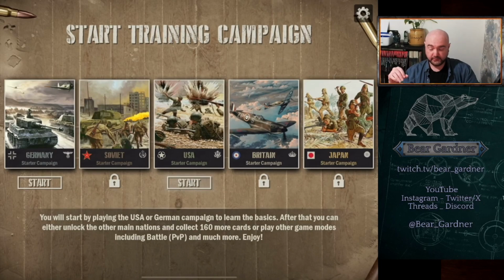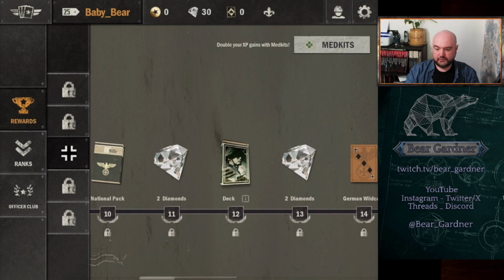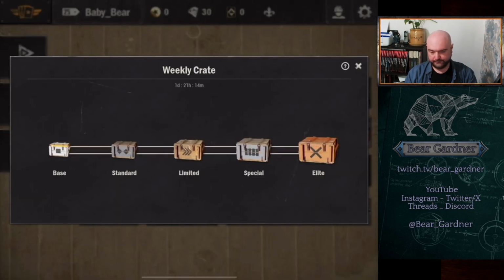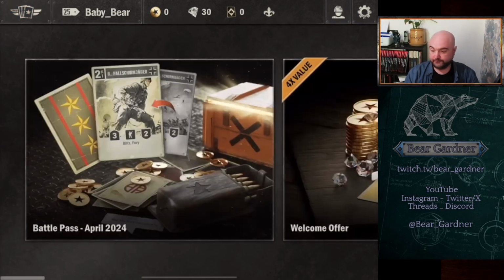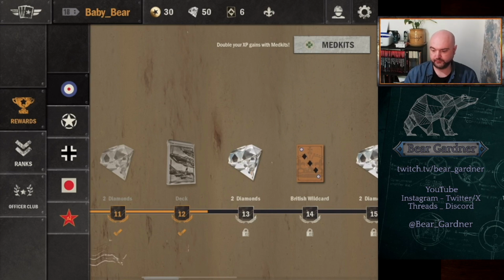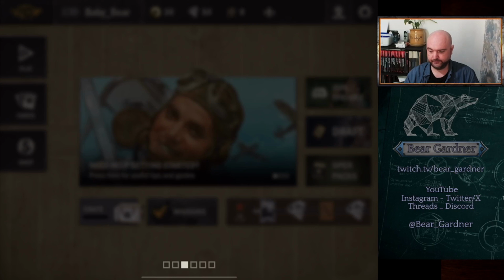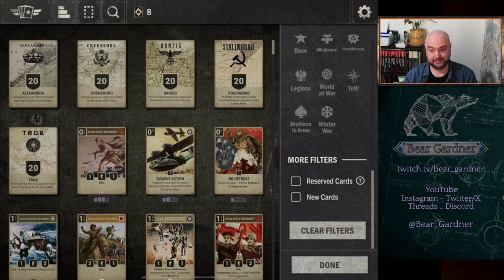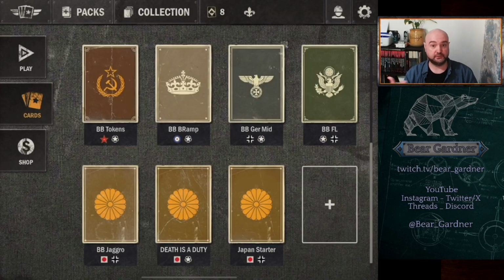Kards: New Player Boot Camp - Start Here!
This video shows and discusses the steps that I recommend for new players to take when they start paying Kards. The aim is to give the very best possible starting card collection and smooth the new player experience as much as possible.

About that Bald Dude

My name is Bear Gardner and I am a 30 year+ veteran of tabletop and card games, physical and digital. I am generally accepted to be pretty good at such things. If you want my Kards resume, I hit FM in my first 14 days, and have been top 60 or so. While I choose not to compete, I am generally accepted as a part of the competitive community, and do some E-Sports team scrims and discussion for Team Heavy.

Since I arrived in Kards and started streaming I have chosen to focus the majority of my work and content on new players, as I know all to well that this is the heart and soul of any healthy game. I hope you find my content of use and I am always happy to answer questions and help where I can.

Time Stamps

0:00 Intro
1:56 First Screen and Training Campaigns
2:43  Daily Log In Rewards
3:31 The Main Screen and What's What
4:07 Free Daily Card in the Shop!
4:30 Menu Orientation - Nation Levels and the Importance of Nation Level 12
5:28 About my Improved Starter Decks
7:47 The Weekly Crate Rewards System
12:07 On the Pay to Win Myth - No It's Not True
12:50 Boosting Crate Progress with Pack Opening and What Packs to Buy
16:04 Play Modes and Getting to Level 12 for Nations
17:48 After Level 12
21:03 Crate Opening, and Buying Packs.
22:53 The Collection and Collection Tools
24:56 About the Ally or Minor Nations
25:21 Reserved Cards and Classic Mode in Brief
26:02 Checking Unowned Cards and How Crafting with Wildcards Works
26:56 What to Do Next in the Game? Bear's Advice
28:47 Importing Decks How To
29:24 Next Steps and Exploring the Game

This guide also sets up directly for the five complete Improved Starter Decks I have created for new players, which are all playable with no crafting or collecting of cards, so long as you have followed the tips and reached nation level 12 in all five starting nations you have all the cards needed!

The links here will take you to those guides, which also include a full upgrade deck to aim for.

Japan Germany “Aggro” Improved Starter Deck

USA/Germany “Frontline” Improved Starter Deck

Germany/USA “Mid Range” Improved Starter Deck

Britain/USA “Ramp” Improved Starter Deck

Soviet/USA “Tokens” Improved Starter Deck

The Kards Academy
For more content from the Kards Content Creator Program check out

As always, take care, all the love, and be good humans!

Bear